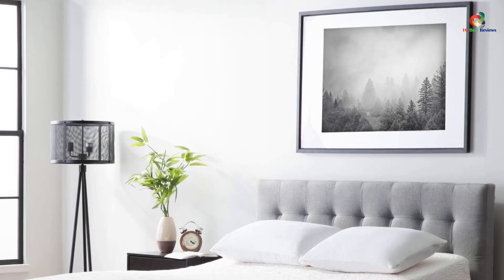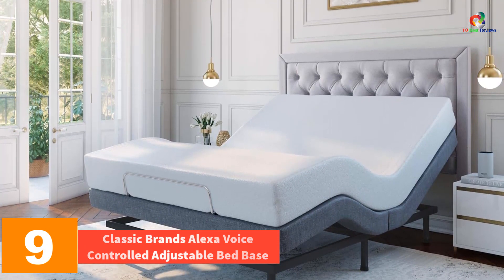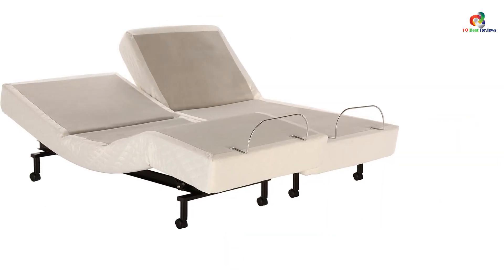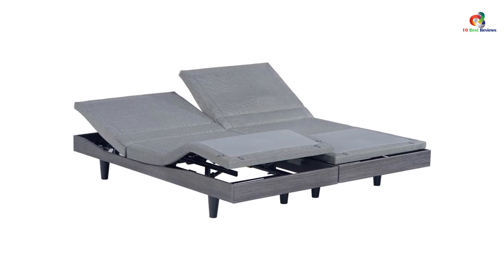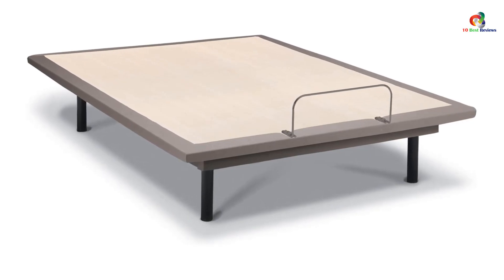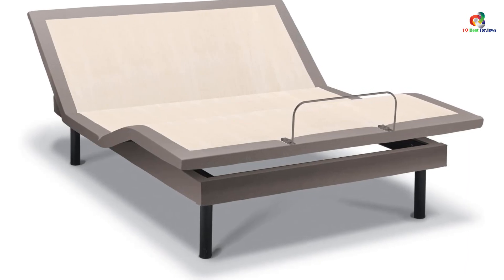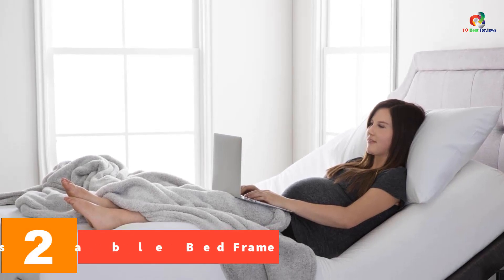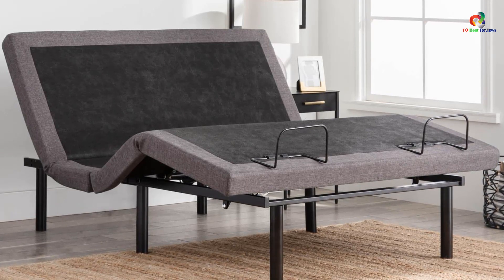✅Top 10 Best Adjustable Bed Bases For Couples Seniors in 2024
► Links to the Best Adjustable Bed Bases you saw in this video

Check Price on aliexpress

✅10.Reverie 8q Adjustable Bed Base
✅9.Classic Brands Alexa Voice Controlled Adjustable Bed Base
✅8.Leggett & Platt Signature Adjustable Bed Base
✅7.Reverie 5 Series Adjustable Bed Base
✅6.Reverie 9t Adjustable Bed Base
✅5.TEMPUR-Ergo Premier Adjustable Base
✅4.Sealy Reflexion 4 Adjustable Base
✅3.Leggett & Platt prodigy 2.0 Adjustable Bed Base
✅2.Lucid L300 Adjustable Bed Frame
✅1.Serta Motion Custom II Adjustable Bed Base

To save you both time and money, we’ve narrowed down to some of the best Adjustable Bed Bases.
Check out an in-depth review of the best Adjustable Bed Bases in 2024.

In this video, we make a new research on the top best Adjustable Bed Bases.
This is the best  Adjustable Bed Bases  review.
Best time for buying your new Adjustable Bed Bases.